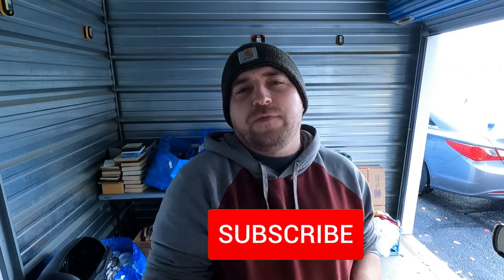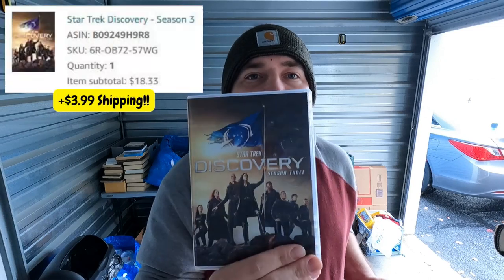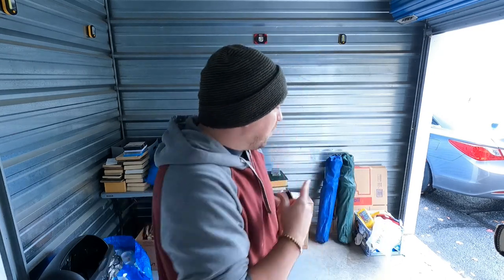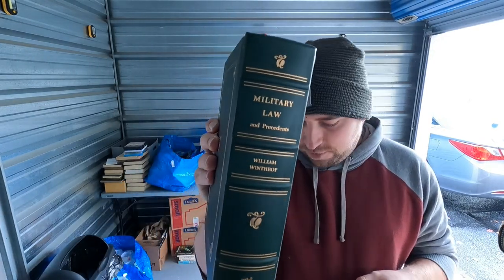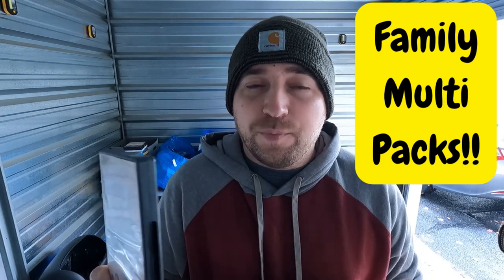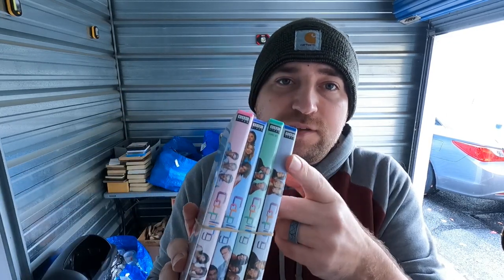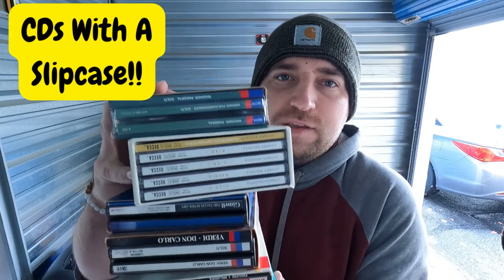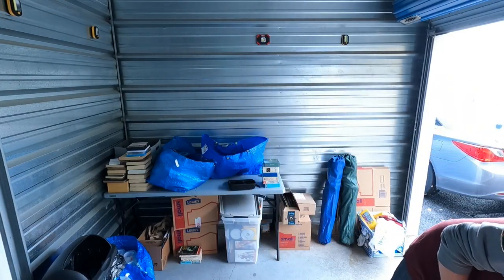My Best DVD/CD Sourcing Tips!! Also My Weekend Sales On Amazon & eBay!!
Products You Need To Sell Media!!

Disc Resurfacer I Use JFJ
Dymo 4XL
Generator For Storage Unit
Stickers For Sealing CDs/DVDs
Dymo Product Labels
Dymo Shipping Labels
30 Up Labels To Send In Books To Amazon -
Adhesive Shipping Labels 2 Per Page Standard Paper Size (No Need To Tape Labels With These)
Clear Amazon Approved Polybags
Scale I Use
Heat Gun To Remove Labels Easily
Printer I Use(Any Cheap Printer Will Do) -
Boxes (I use Lowes Medium Sized Boxes)
Tape Gun (No more cutting tape with scissors)
Multipack Of Tape
Printer Ink(Always Go With XL)
Brown Paper Filling (Keeps Books Secured In Box)
Bubble Wrap

Go Pro Hero 9
Additional Battery & Charger
Go Pro Tripod
Power Bank (To Recharge On The Go)